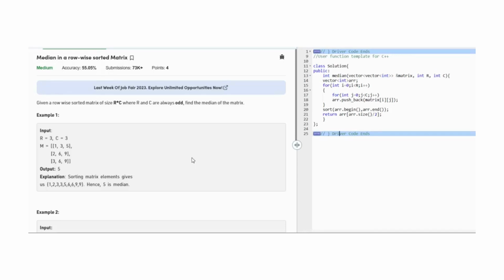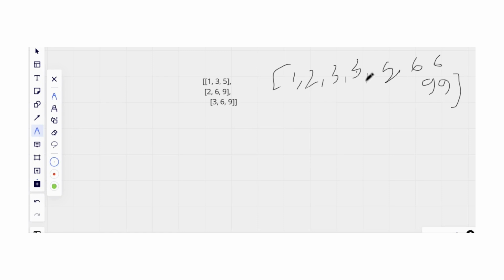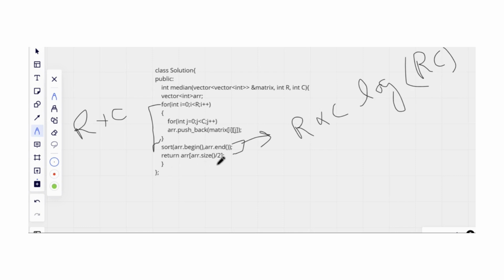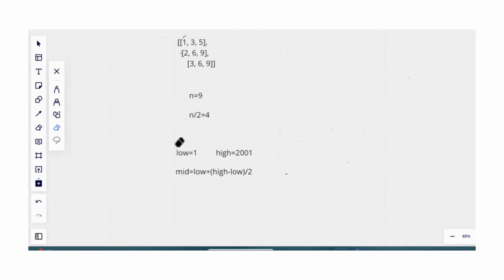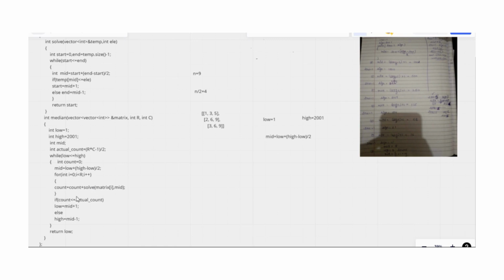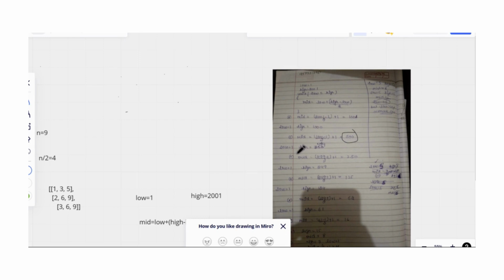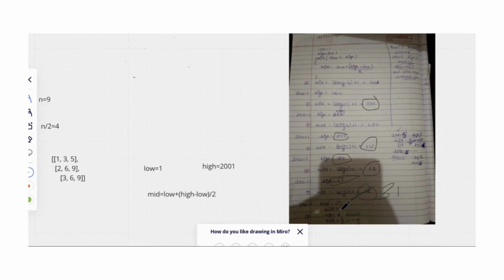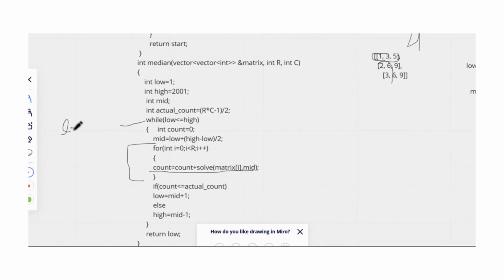Median in a row wise sorted Matrix ||gfg